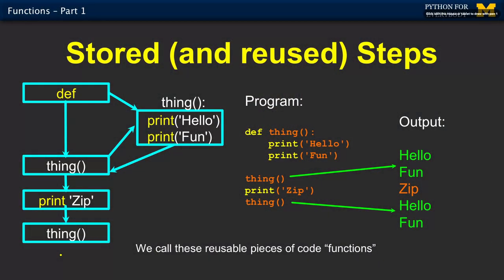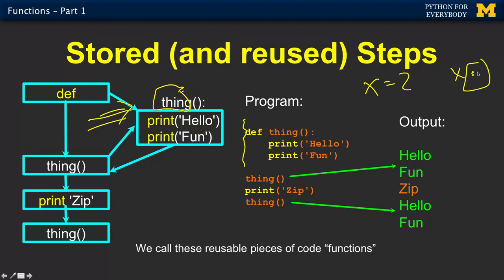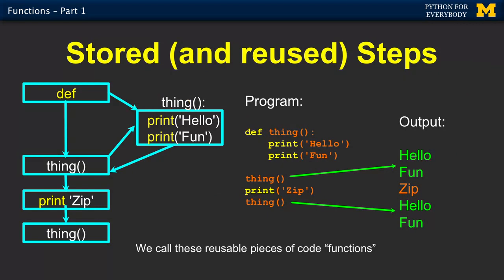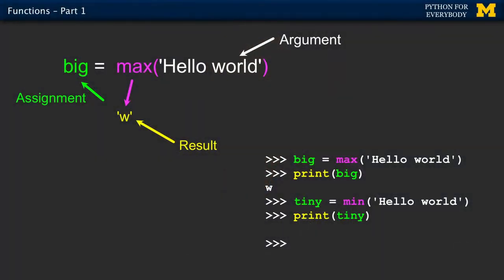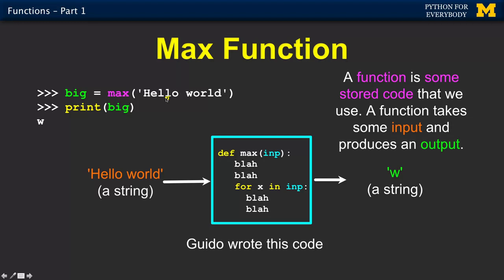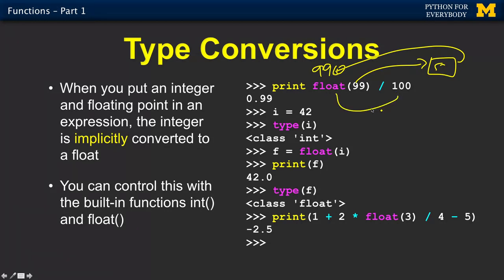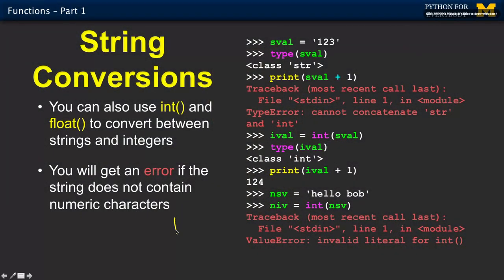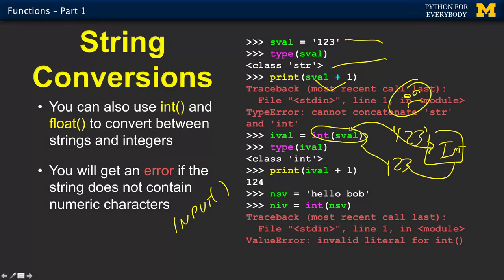4 1 Using Functions